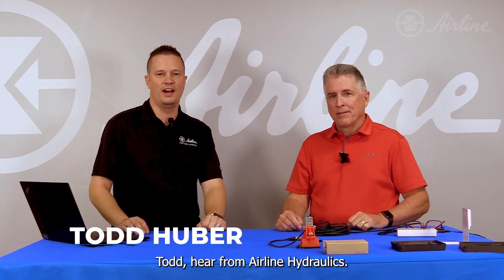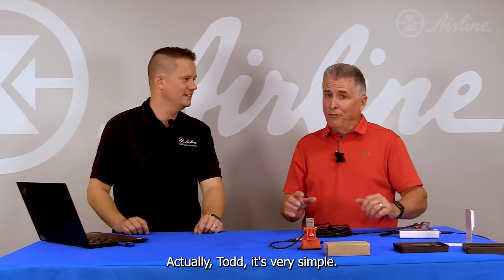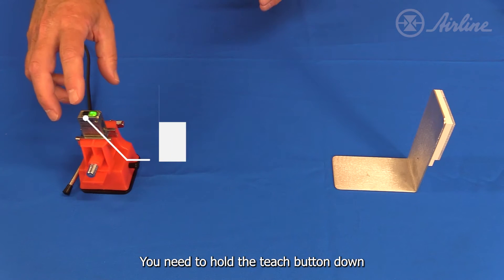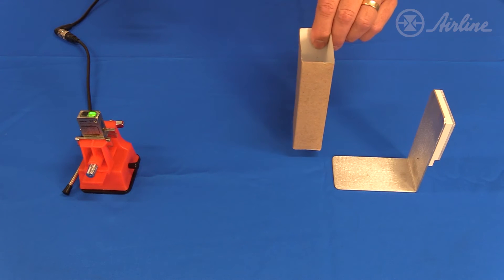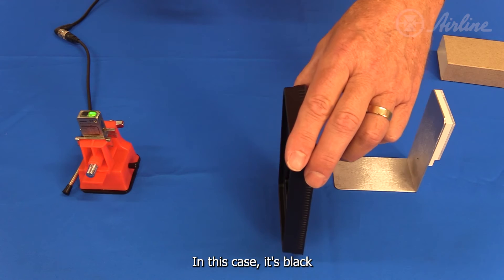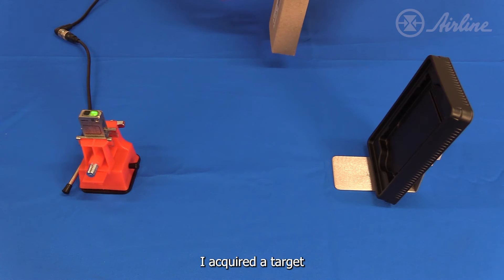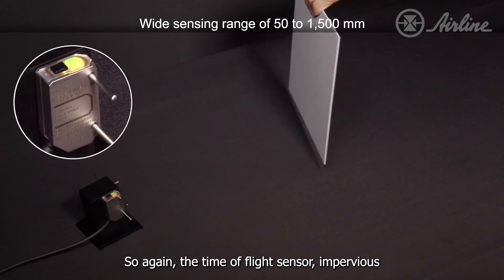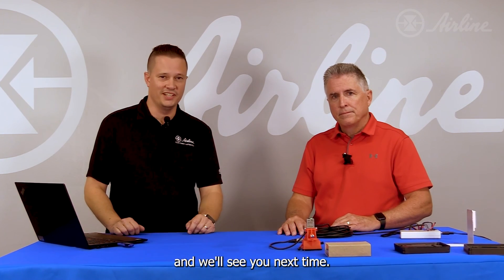Omron E3AS-F Demo & Review │ Easy Photoelectric Sensor for Conveyors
We're here with Mike Gildea from Omron Automation to show a quick demo and review of the E3AS-F Time of Flight (TOF) Sensor by Omron. This photoelectric sensor is perfect for conveyors that see different types of products going down the line, as it detects different colors, textures, and sheen, AND is EASY to program with its one-touch-teach technology. Check it out, and read our blog post for more information.

Summary
Sensors have long been used to detect products on conveyors, but as "custom" becomes the new "standard," items of various sizes, colors, shines, and textures all make their way down these lines at once. Being able to sense them all can be a real challenge (or impossible) for sensors that rely on specific background colors or reflections in order to sense. Omron's solution is their new Time of Flight (TOF) photoelectric technology, all accessible with a single teach button, as part of their E3AS Distance-Settable Sensor Series.